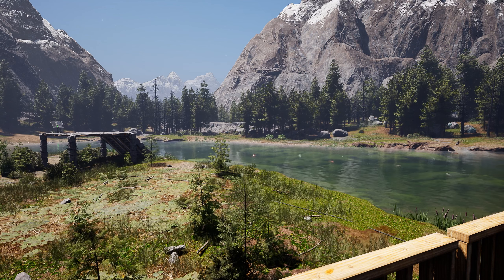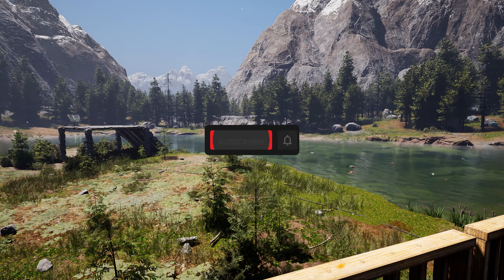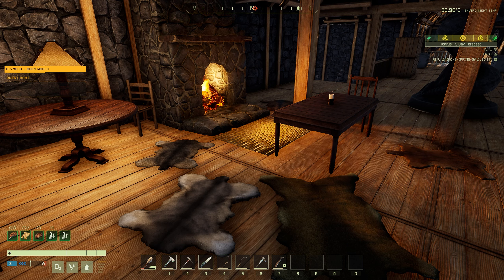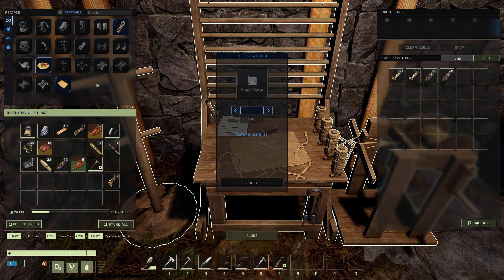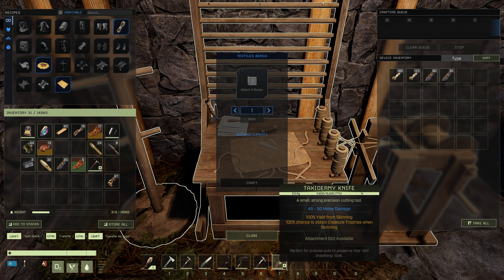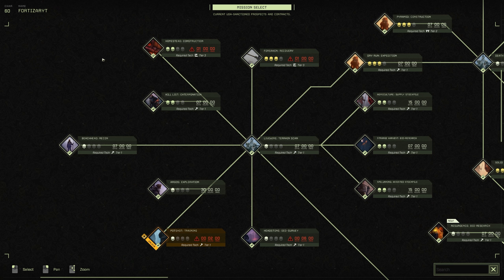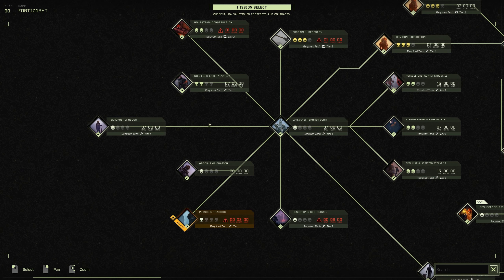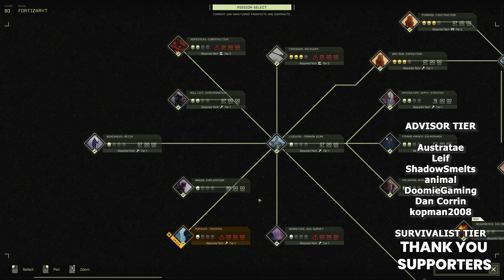ICARUS Week 87 Experimental - New RUGS + Nice QoL Changes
In the week 87 update for icarus you can expect new craftable rugs along with QoL changes for missions and Shield back pieces. This is the experimental branch.

Game Info 🕹️